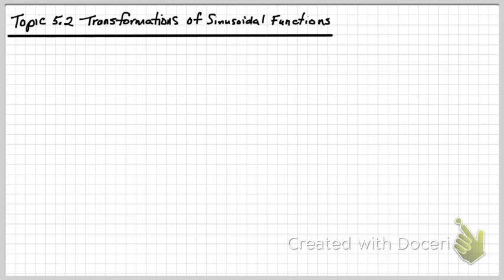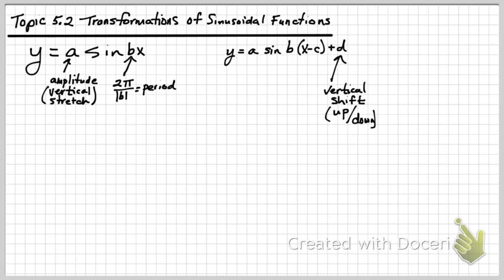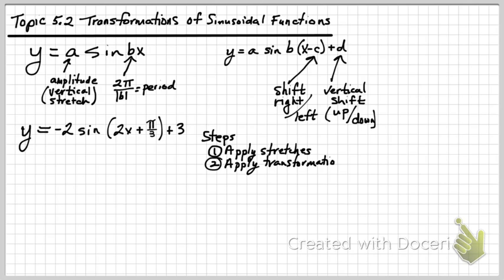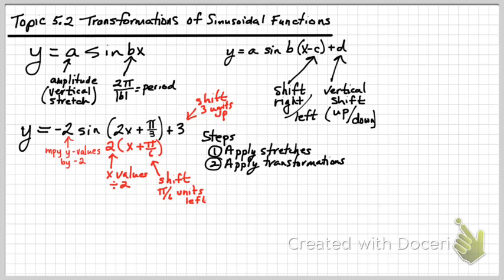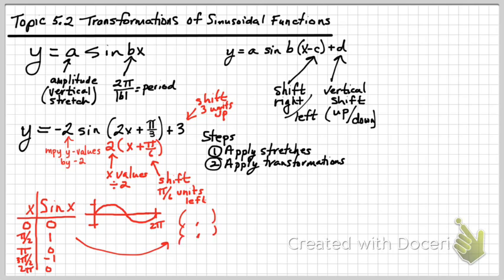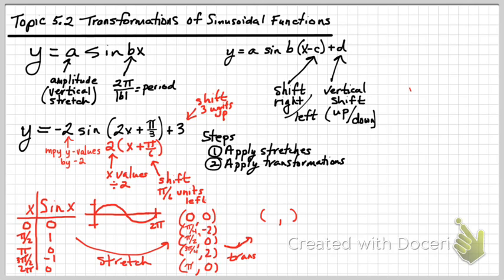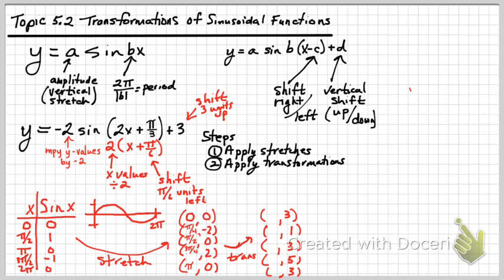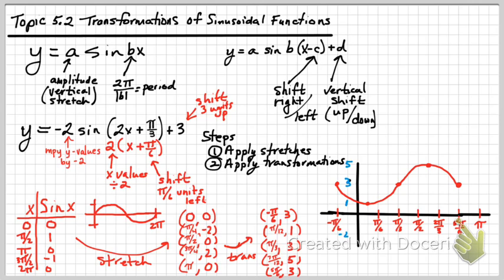Math 30-1 Topic 5.2